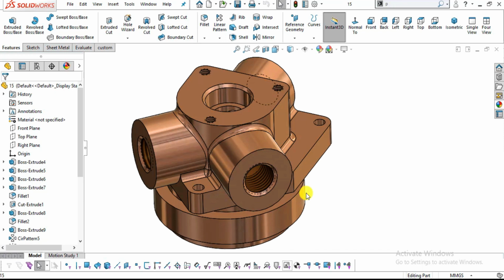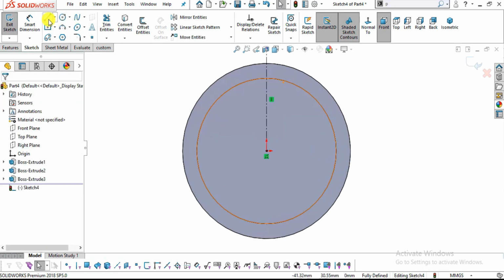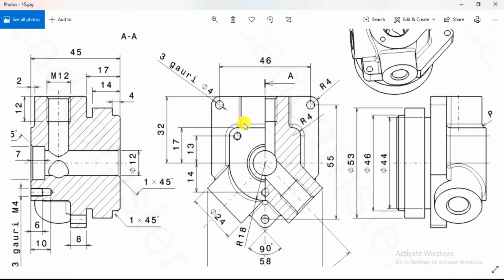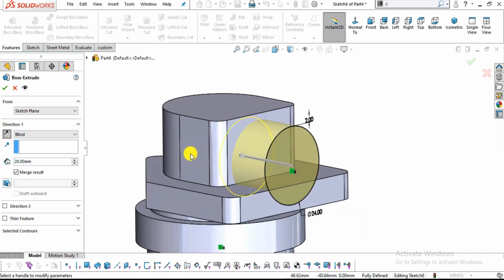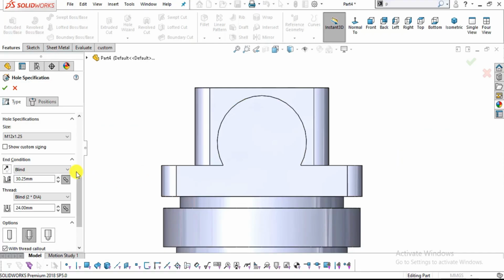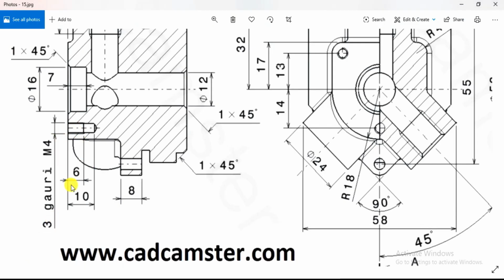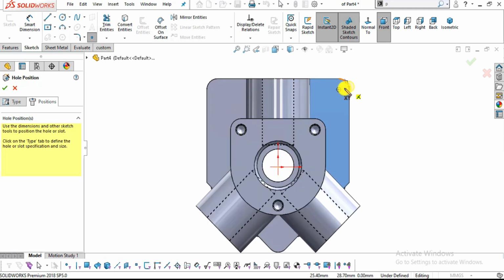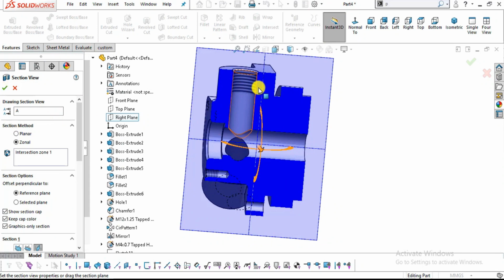Solidworks advance part exercise - 15 ll 2d drawing in description ll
In this tutorial we will demonstrate you, how you can create a 3d part with the help of 2d drawing.

Please watch this video from start till end . It includes step by step explanation of 3d part creation with the help of a  2d engineering drawing.

Some playlists you might be interested in..

Some ebooks

1)  Engineering design & graphics with solidworks 2016 (James D.Bethune)

2)  Solidworks simulation 2015 black book (Matt Weber, Gaurav Verma)

4)  Parametric modelling with autodesk 2013 (Randy H. shih)